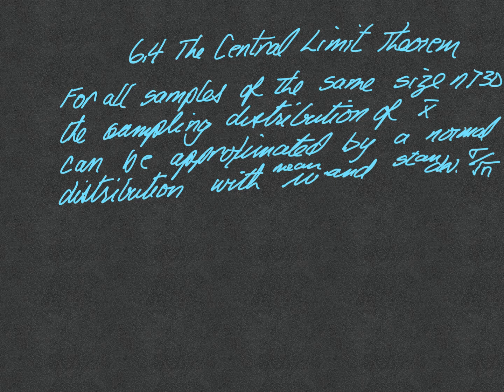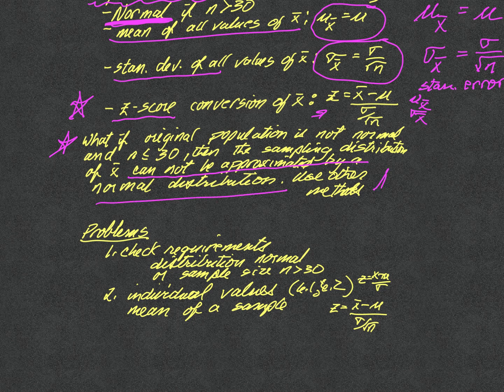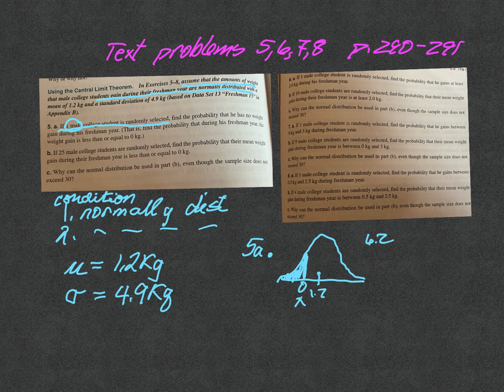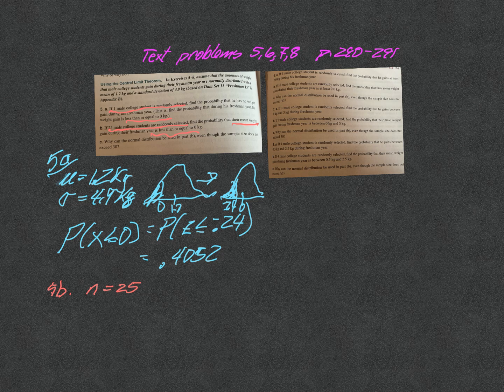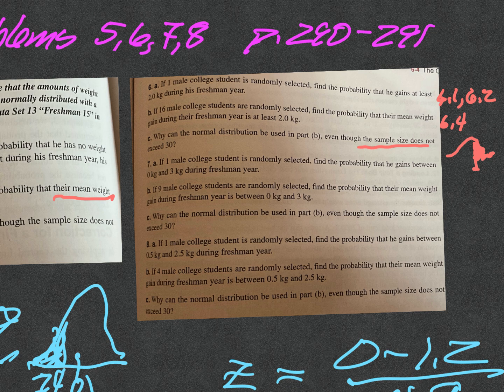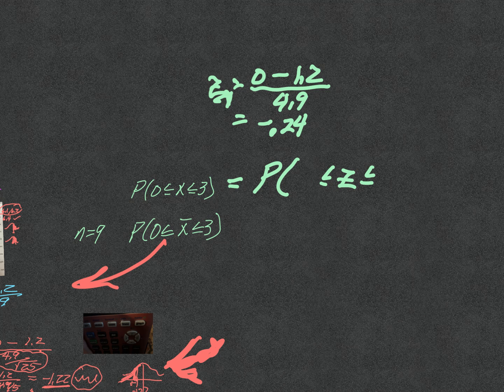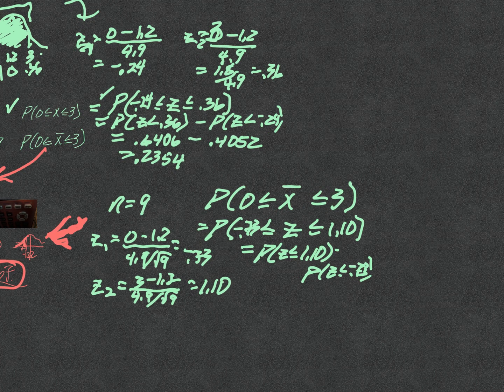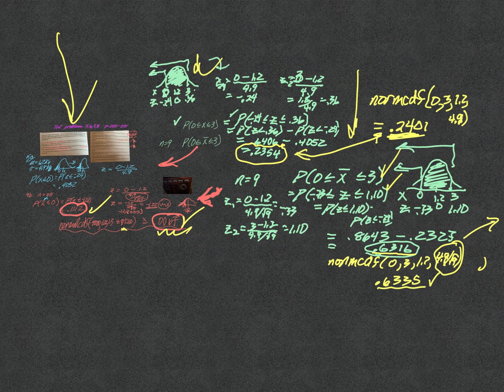6 4 The Central Limit Theorem